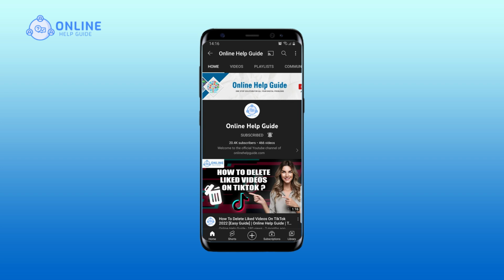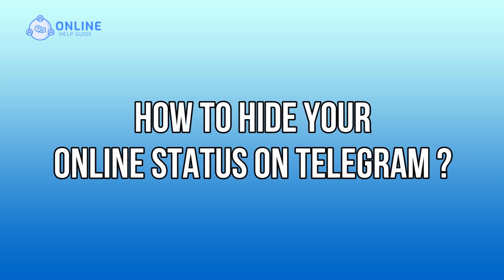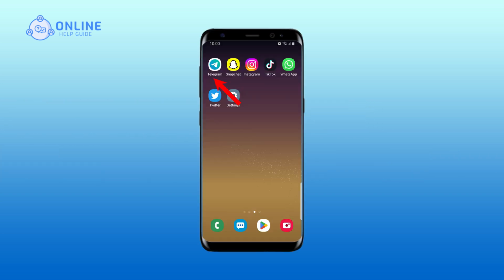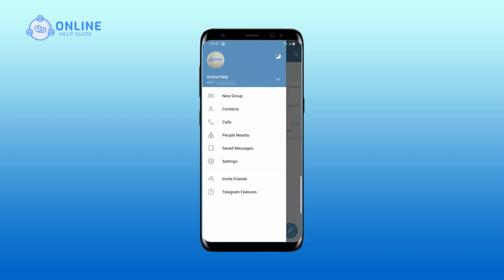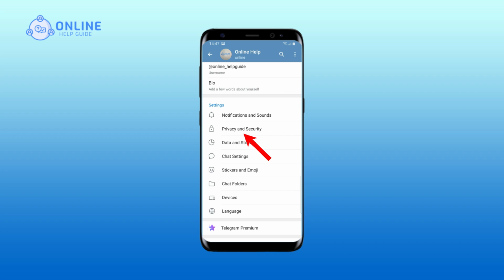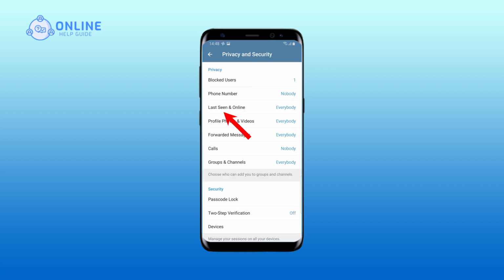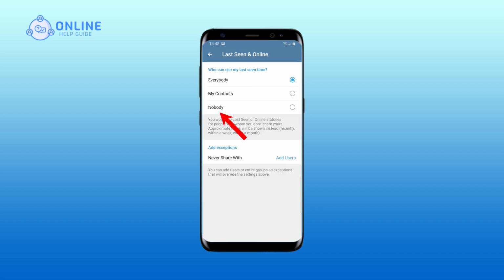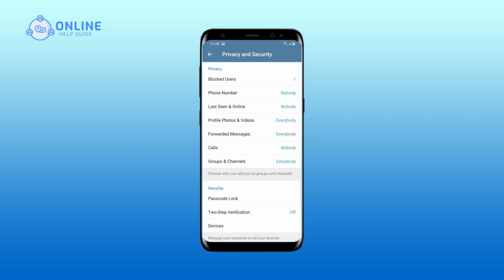How to Hide Your Online Status on Telegram | Telegram Guide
Concerned about your online presence being visible to others on Telegram? This video tutorial will show you how to hide your online status. By following our step-by-step instructions, you can prevent others from seeing whether you are currently online or not, preserving your privacy and granting you more control over your availability. Watch this video and learn how to hide your online status on Telegram.